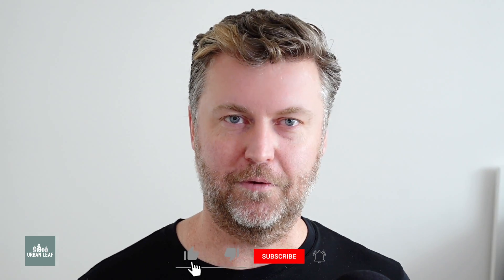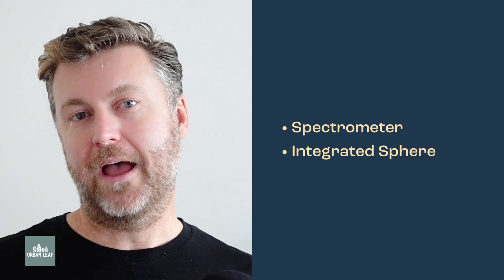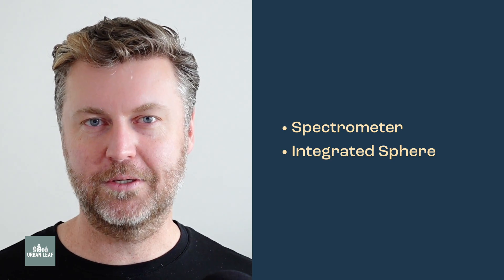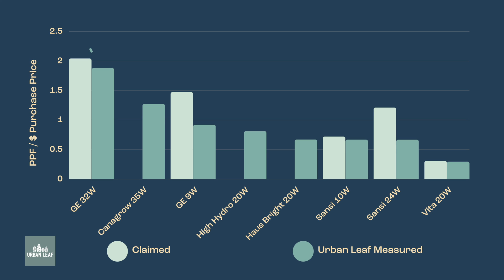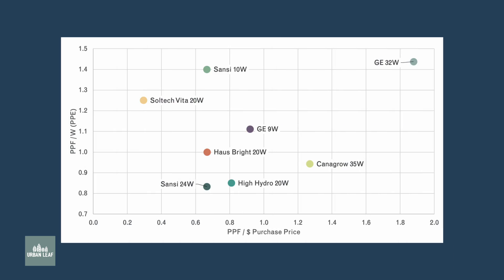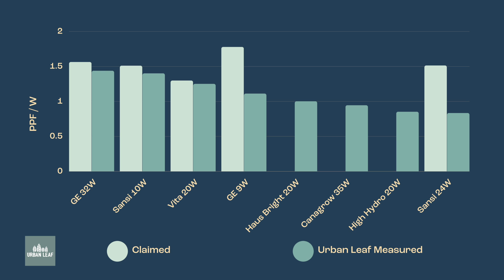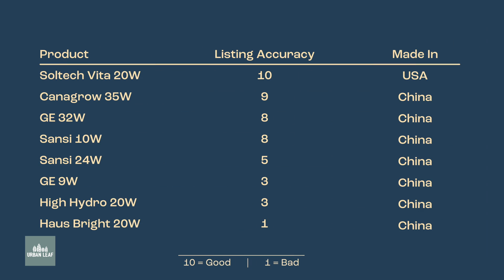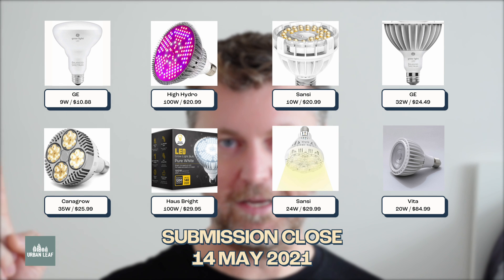Best LED Screw In Grow Light on Amazon (2021 Edition) | Screw In Grow Light Bulbs Compared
Looking for the best grow light for plants? In this video we test some of the most popular grow light bulbs on Amazon, and evaluate them in terms of their efficacy, output, light distribution and color temperature. We have used a number of information sources to bring you this guide to evaluating and comparing different screw-in grow light options.

00:00 - Introduction
00:54 - Giveaway Entry Details
02:05 - Comparison Techniques
02:48 - Sources of Info
03:40 - E26 Benefits
05:00 - PPF/$
05:32 - PPF/W
06:08 - PPF/W vs PPF/$
06:47 - Life Expectancy
08:44 - Color
10:31 - Light Distribution
12:06 - Listing Accuracy

High Hydro 20W
Haus Bright 20W
GE 32W
GE 9 W
Canagrow 32W